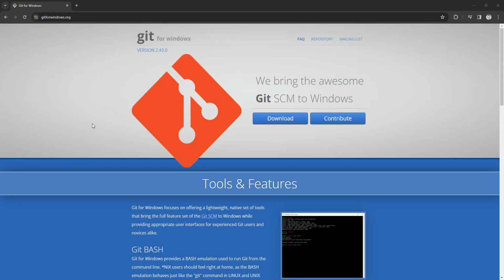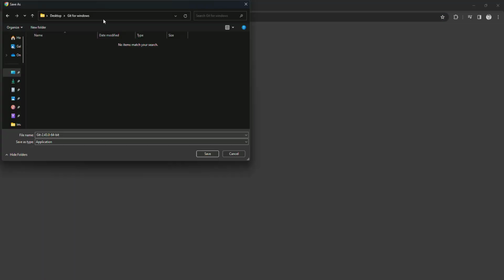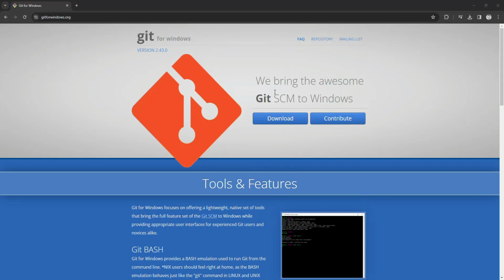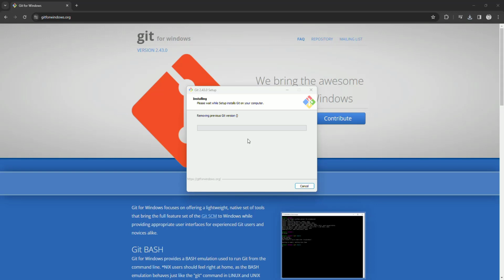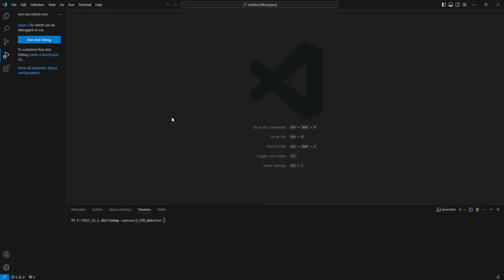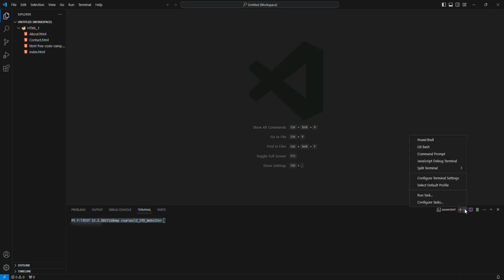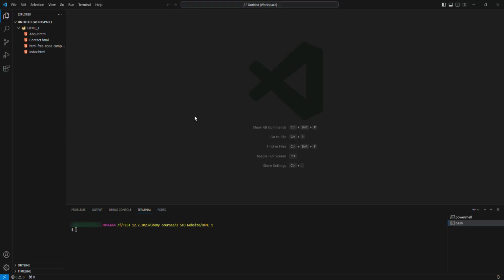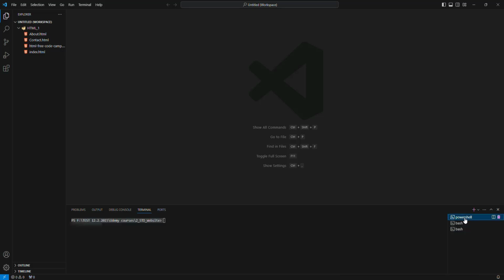Install Git Bash on Win PC With VS Code For Version Control as a Programmer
This video shows how to install Git Bash on Windows PC and inside select it Vs Code.
Git Bash is used for version control which you can use over CLI command line interface.
This allows you to save versions of your code as a programmer on your PC.

As a self taught developer you should learn how to save version of your programm that you develop inside VS Code or any other development environment.

To install Git Bash on your PC you need 3 minutes which makes is quickly installation. With the step by step guide in this video you will see how to install Git Bash and select it inside the Vs Code Terminal.